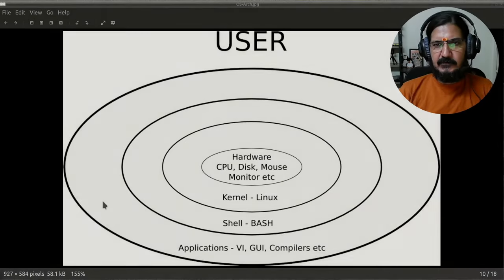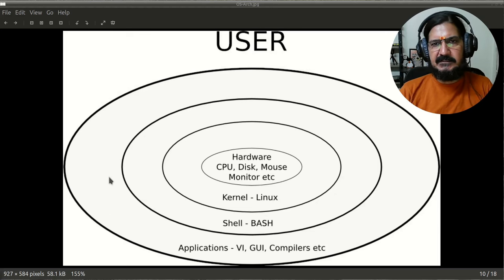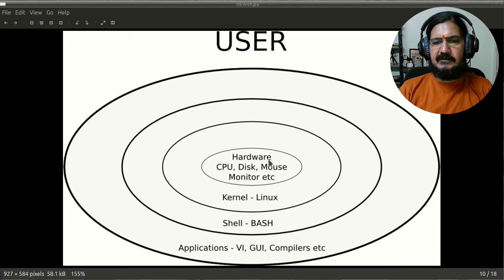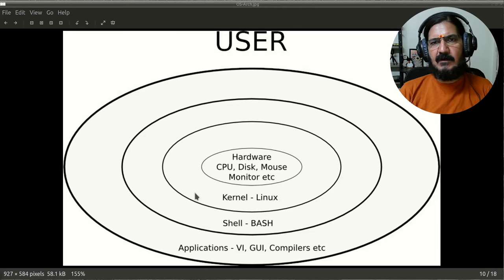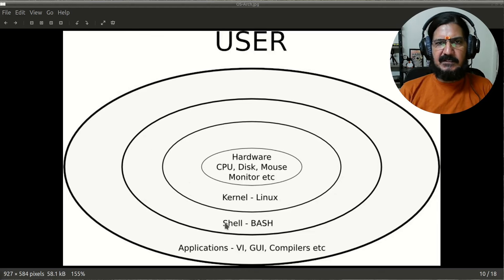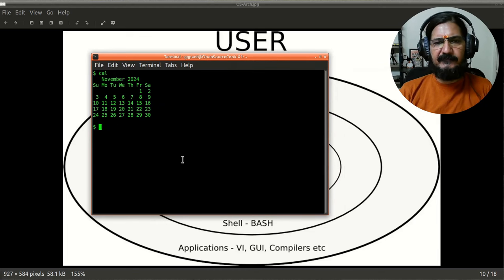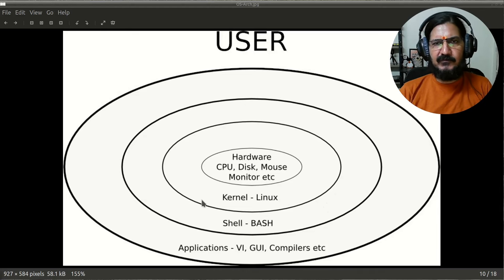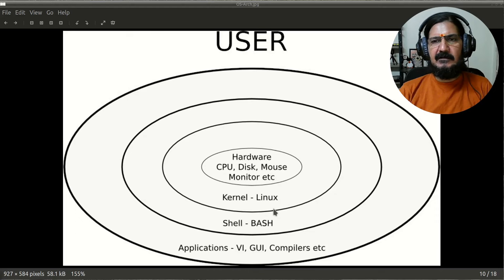GNU/Linux What is a shell?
This video discusses the concept of a shell in an operating system.